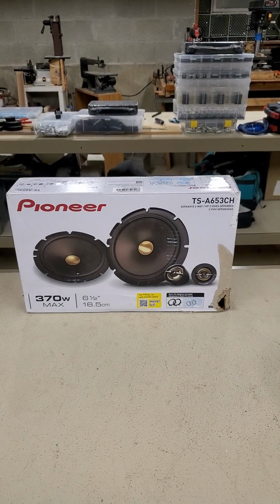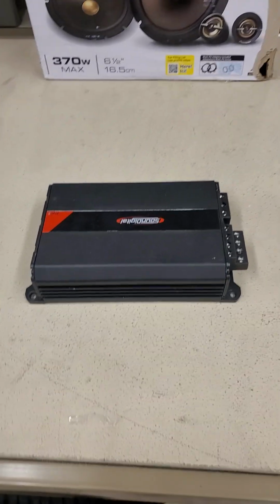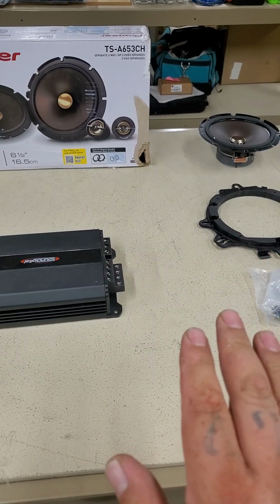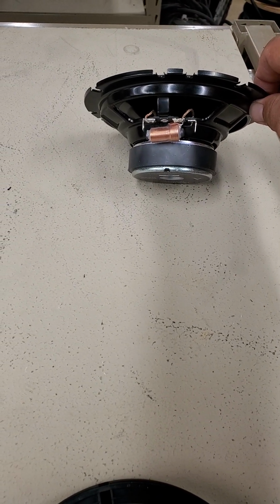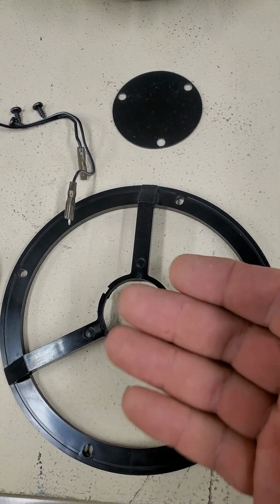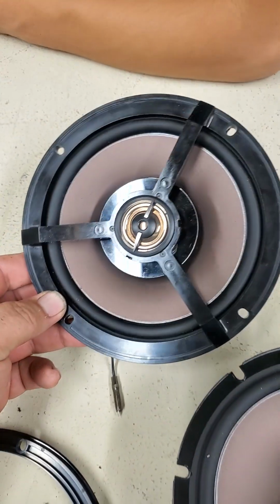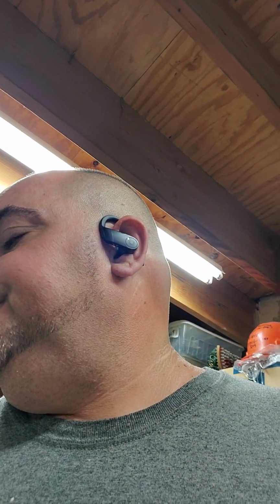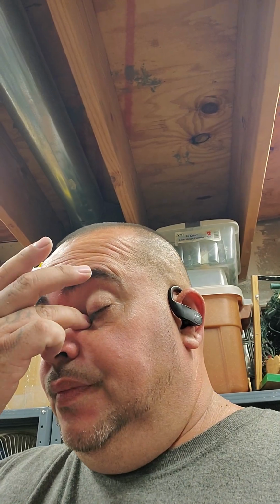2000 Toyota Corolla audio build. Let the good times roll.